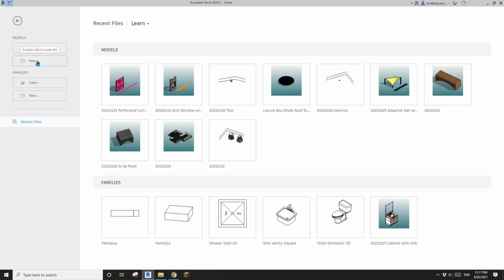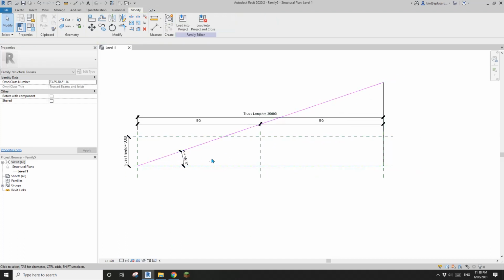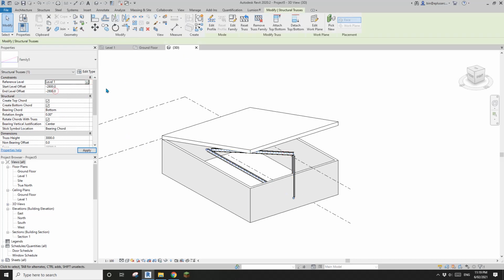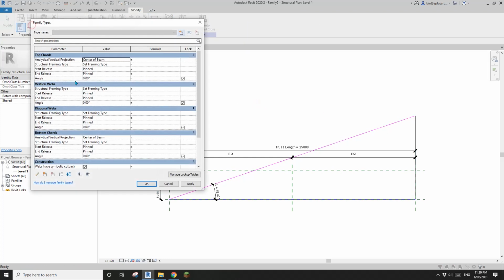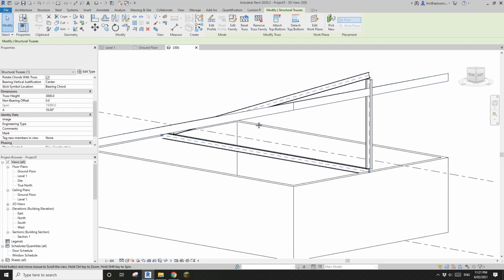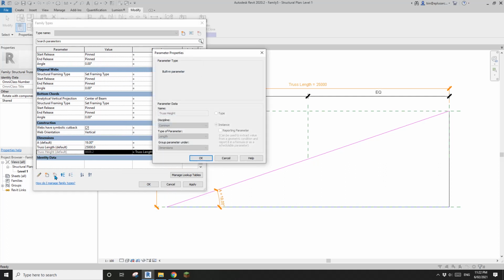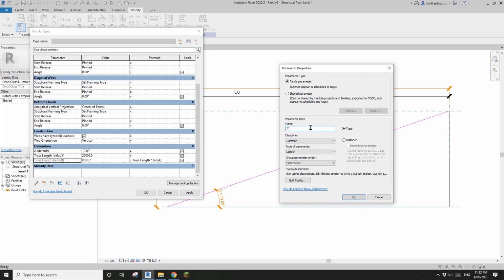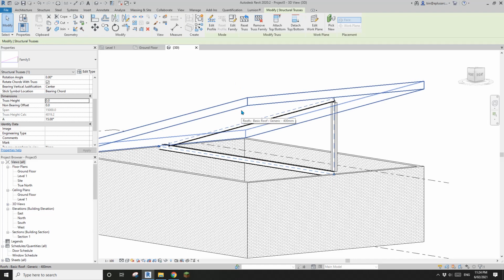Everyday Revit (Day 325) - Bugs? Built-in Parameter does not work with formula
I just noticed that a trigonometry formula used in a truss family does not work properly. Do you know what is happening here?